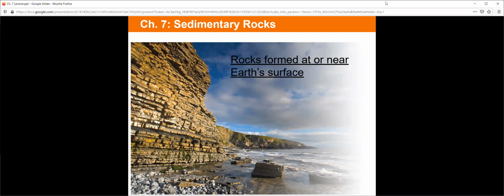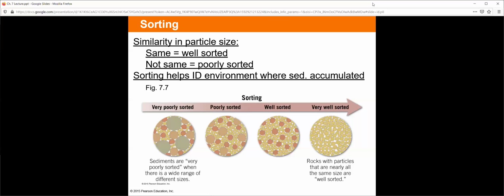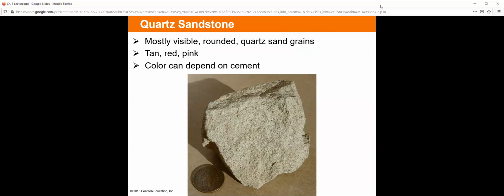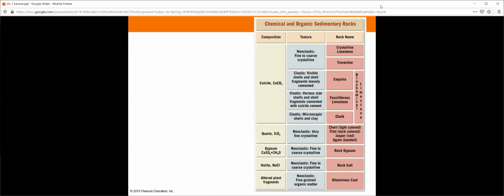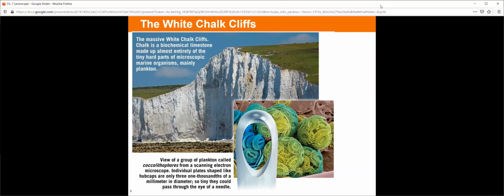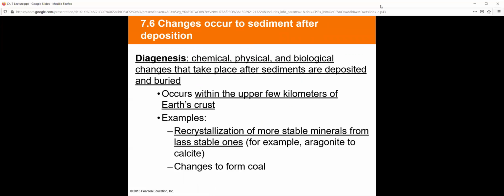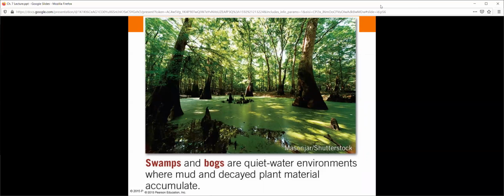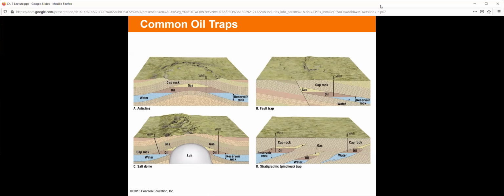GCC Geology 102 Chp 7